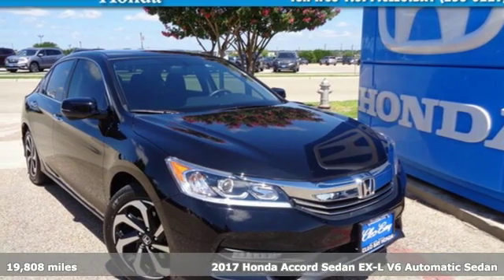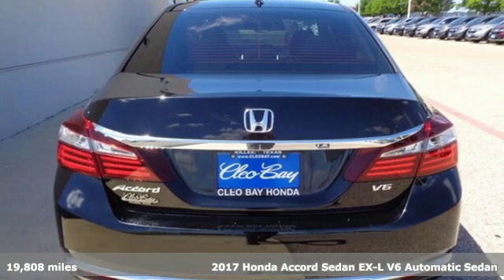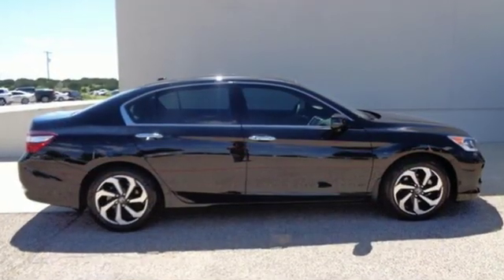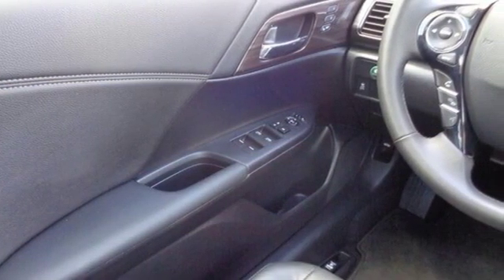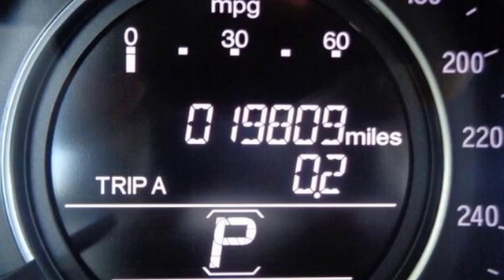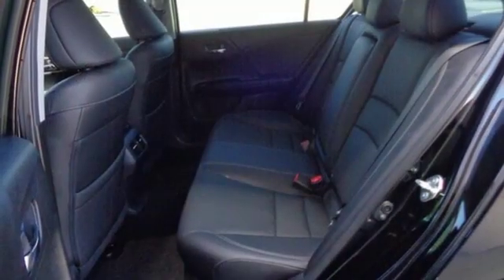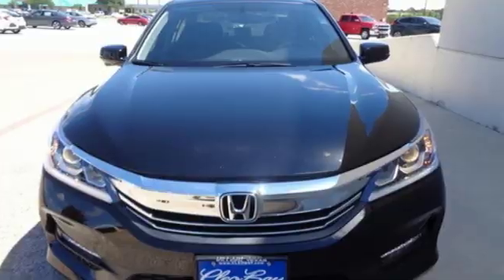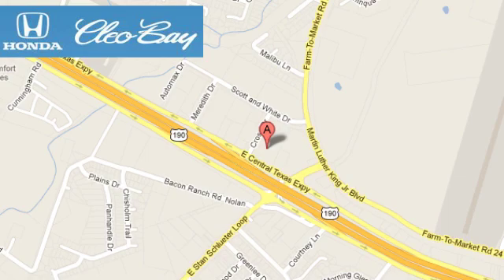2017 Honda Accord Killeen TX Austin, TX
Year: 2017
Make: Honda
Model: Accord
Trim: EX-L V6
Engine: 3.5L V6
Transmission: Automatic 6-Speed
Color: Black
Mileage: 19808
Stock #: T90198A
VIN: 1HGCR3F83HA003774
New Arrival! CARFAX 1-Owner! -Only 19808 miles which is low for a 2017 ! This model has many valuable options -Leather seats -Sunroof -Bluetooth -Heated Front Seats -Heated Mirrors -Fog Lights -Front Wheel Drive -Power Windows -Seat Memory -Steering Wheel Controls -Cruise Control Automatic Transmission On top of that it has many safety features -Traction Control -Stability Control Save money at the pump knowing this Honda Accord Sedan gets 33.0/21.0 MPG! Call to confirm availability and schedule a no-obligation test drive! We are located at 3907 E Central Texas Expressway Killeen TX 76543.

Address:
3907 E Cen-Tex Expy